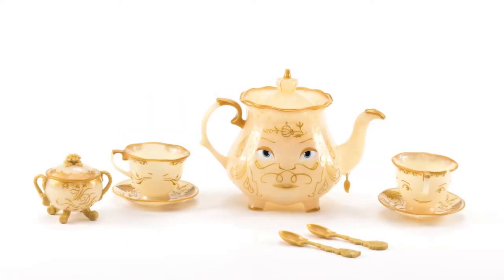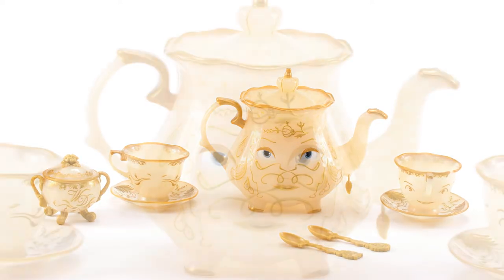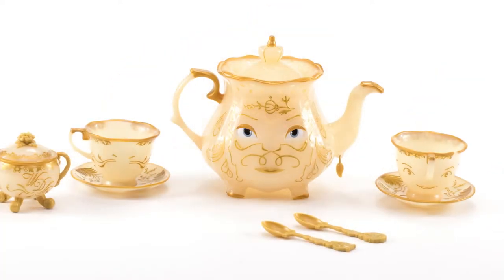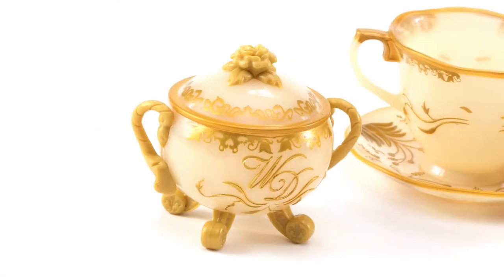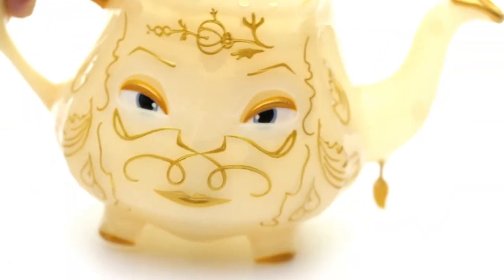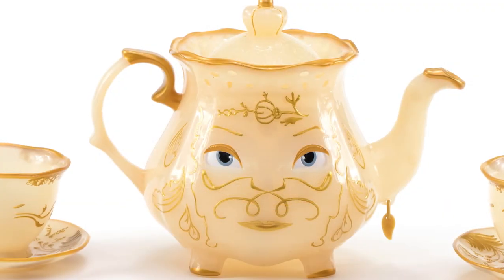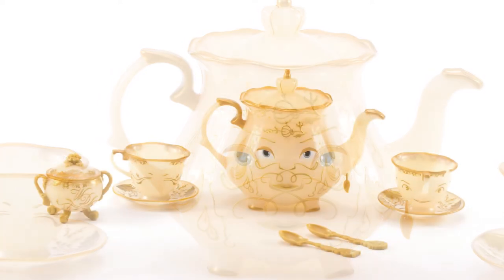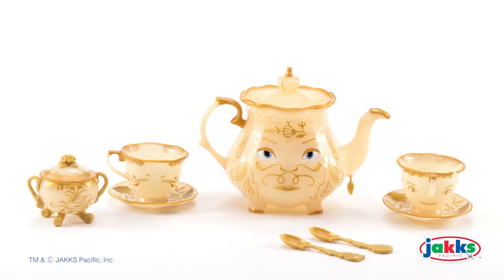Enchanted Objects Tea Set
Enchanted Objects Tea Set - Item Number: 32724

Bring home the enchantment of Disney's Beauty and the Beast with the Enchanted Objects Tea Set by Jakks Pacific. The beautifully detailed tea set for two includes one tea pot with lid, two tea cups, two saucers and two spoons and one sugar bowl. The movie-inspired accessories are sure to be a favorite for your Disney fan. Relive your favorite movie moments as Mrs. Potts' eyes blink when tea is poured and Chip wobbles back and forth in his saucer. This tea set is the perfect addition to any Disney Beauty and the Beast collection. Recommended for ages three and up. Belle's Enchanted Objects Tea Set from Disney's Beauty and the Beast by Jakks Pacific.